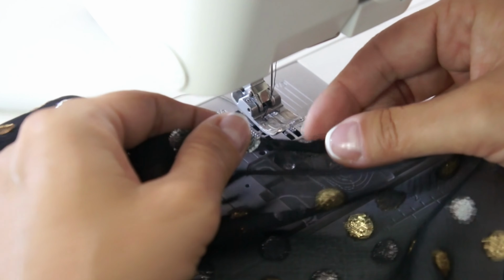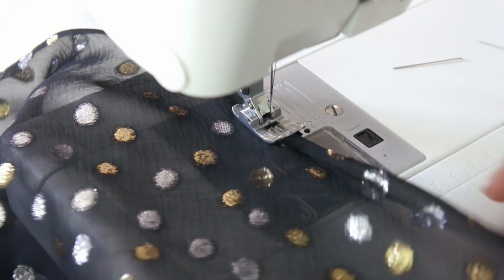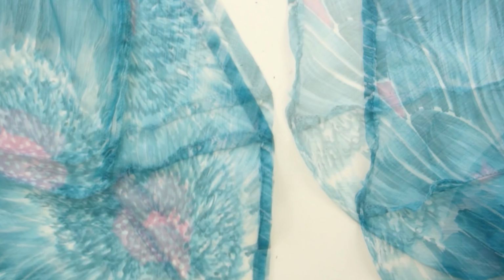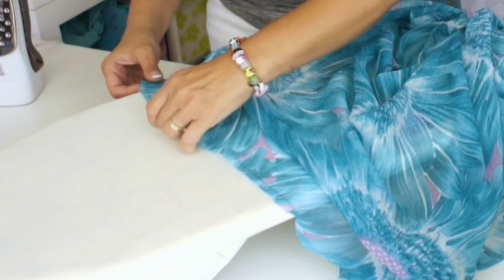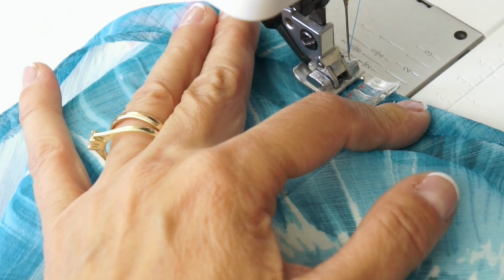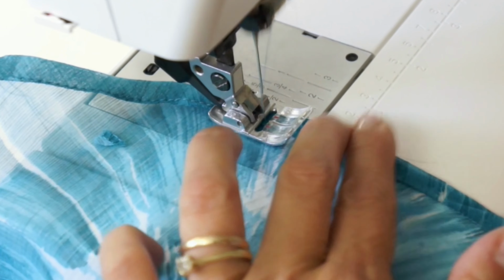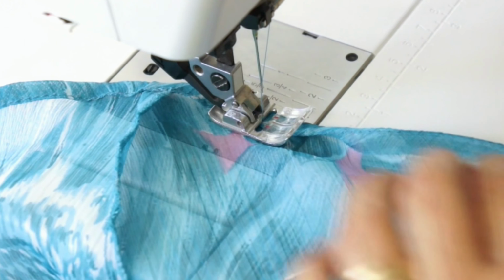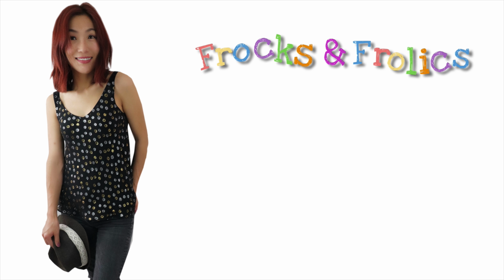Master The Perfect Rolled Edge Hem For Your Manhattan Top!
A narrow rolled edge hem is an extremely fine, delicate finishing technique used on lightweight fabrics. It features a tiny, tightly rolled edge where the fabric is turned under twice at minimal width (typically 1/8 inch or less), creating an almost invisible, thread-like edge. This hem style is particularly suitable for sheer fabrics like chiffon, silk, and lightweight cottons where a bulky hem would disrupt the garment's drape.

VIDEO CHAPTERS:

00:00 Introduction
00:15 The traditional method - Overview
01:51 Inserting a holding stitch
02:58 Ironing the edge over
03:25 Topstitching the hem

FOR FABRICS, SEWING TOOLS AND SEWING MACHINES VISIT: